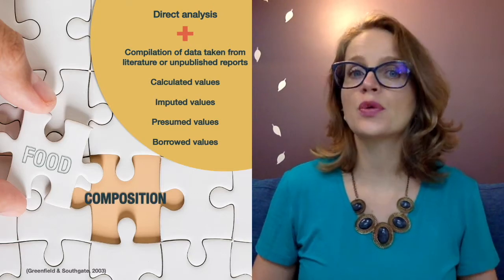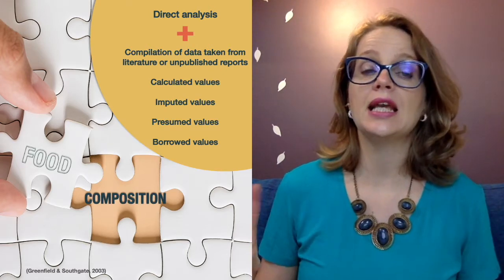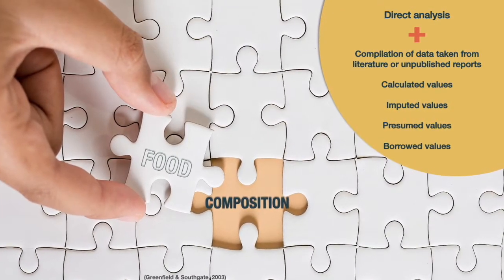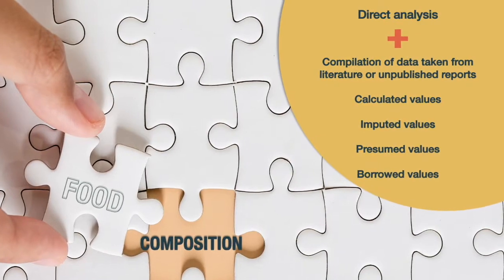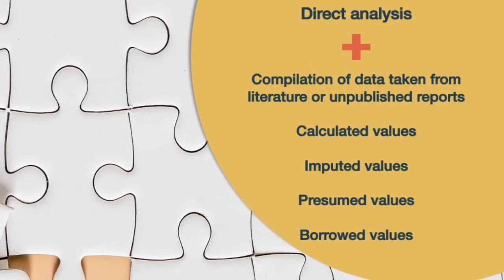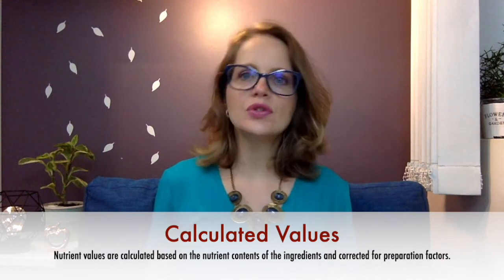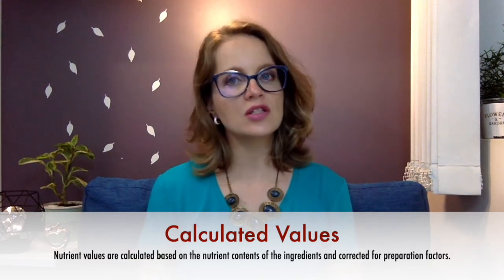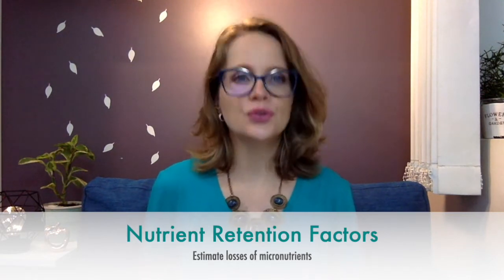Types of data included in Food Composition Tables or Databases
In this video I will show you how Food Composition Tables or Databases (FCT/FCDB) are created regarding the different types of data that are used.

*Index
00:00​ Introduction
00:49​ Ideal FCT/FCDB
02:55​ Types of data included in a FCT/FCDB
06:56​ Final

Hi, my name is Fernanda Grande and I am a nutritionist working with food composition data and databases. I have created this Channel - Food Composition Explained - and a in 2020 to share knowledge and experiences on this topic with both data users and compilers. The content provided is based on publications, standards and guidelines stablished by the International Network of Food Data Systems (INFOODS).

And if you have any questions or topics that you would like me to cover, don't hesitate to write them in the comments below 👇🏼